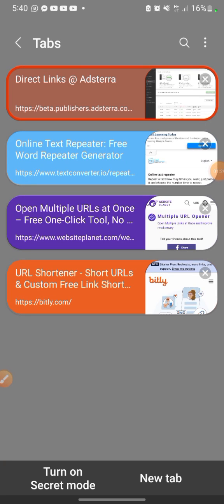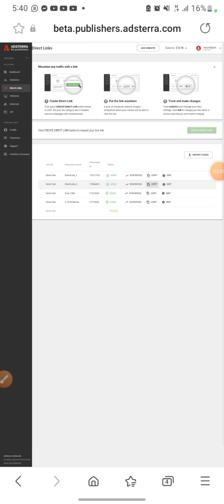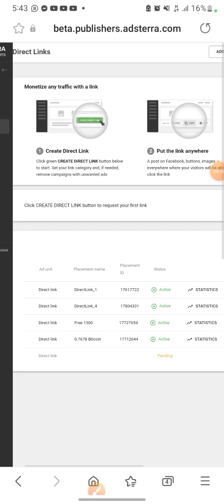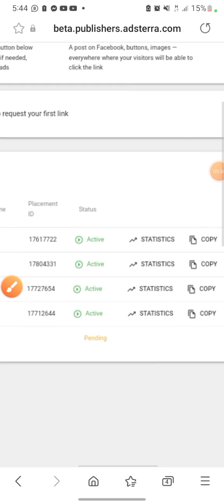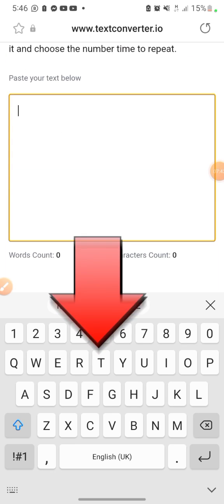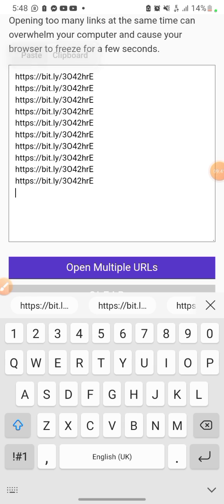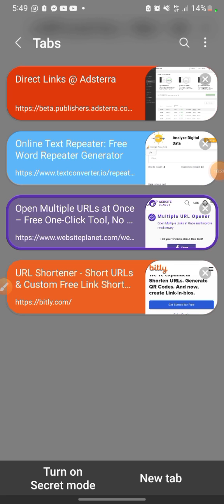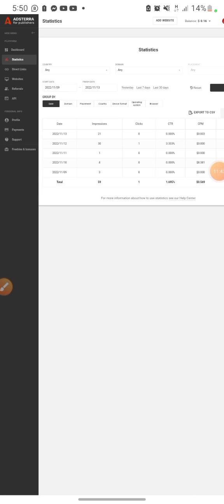How To Make $50 Weekly On Adsterra Doing Self Cliking (100% Free Money)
In this video, you will learn how to self-click to make $50 weekly on Adsterra for 100% free. No investment, no capital needed money-making machine with unique strategies.

If you're looking for how to make $50 weekly on Adsterra doing self clicking this video is for you with 100% free money.